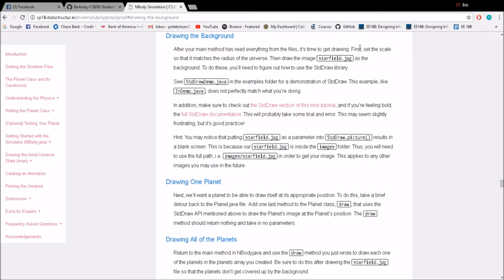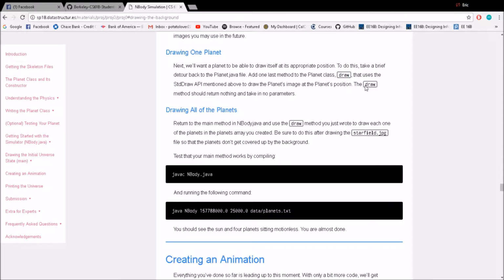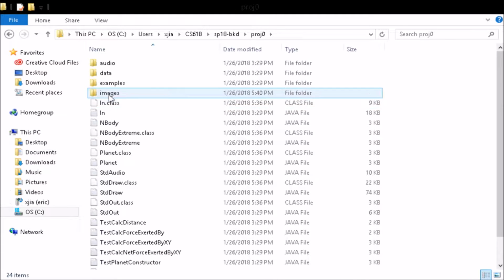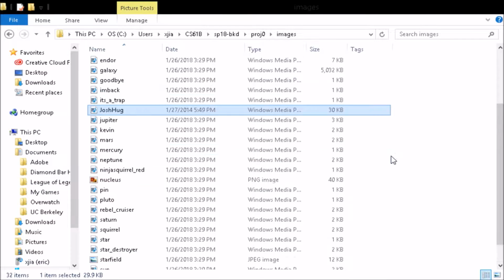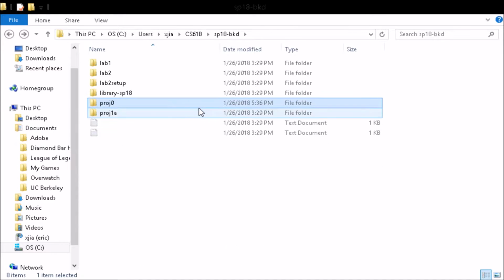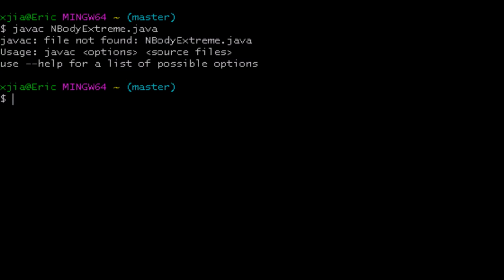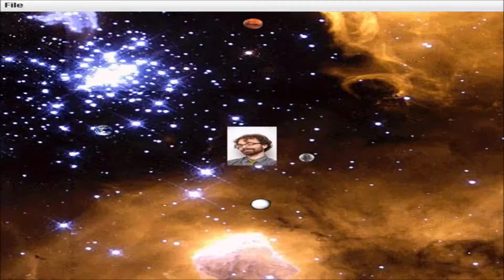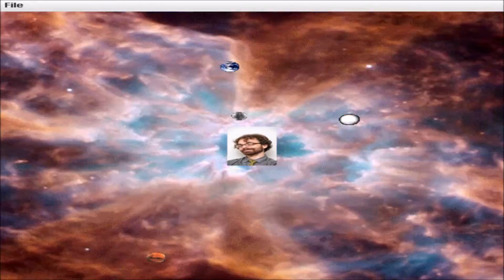CS 61B Project 0 EC Video Spring 2018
by: Eric Jia and Rachel de Jean